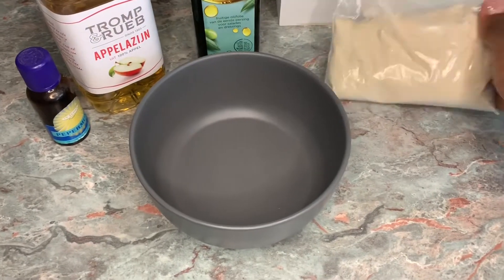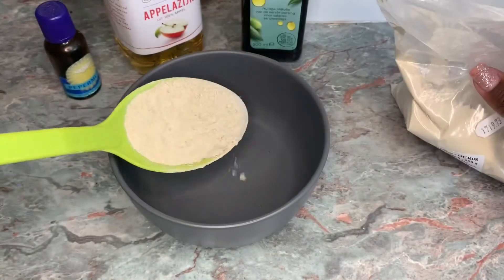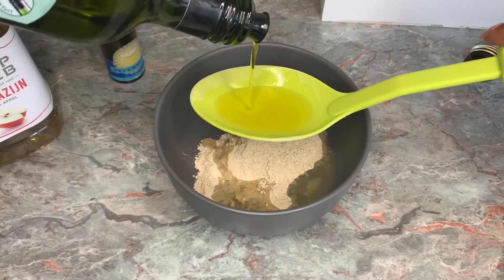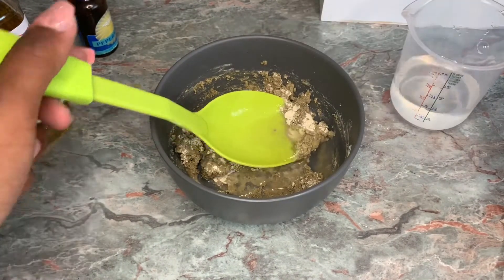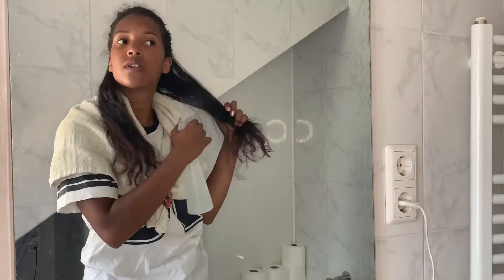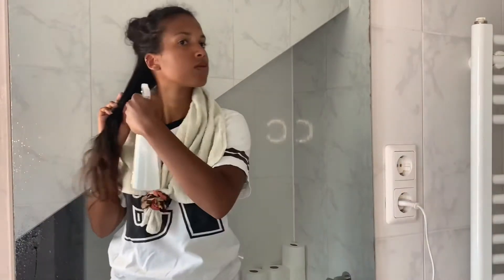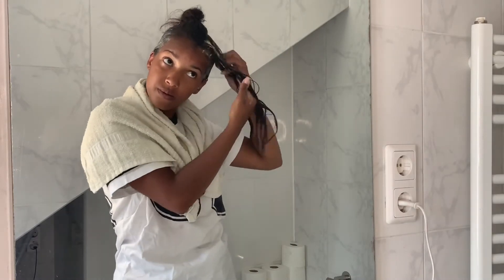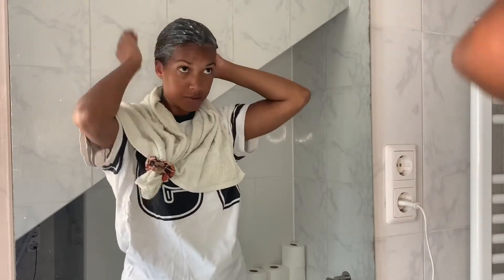I tried Bentonite Clay on my natural hair!!! | Hair Mask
Hi lovelies!

I thought it would be fun to do a bentonite clay mask since I am stuck at home with wayyyy too much time on my hands.
I was genuinely SHOCKED by the results!

I forgot to include something that is quite important...sorry!
ONLY use a plastic or a wooden bowl and a plastic or wooden spatula/spoon for mixing your bentonite mask. If the bentonite clay comes in contact with metal, it deactivates the bentonite clay.

let me know if you have tried it out or if you're going to try it out.